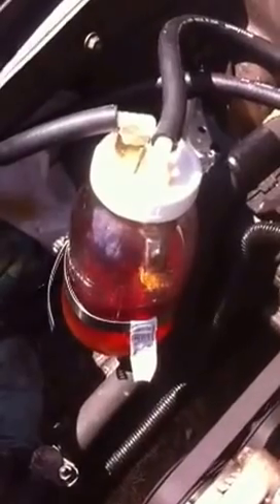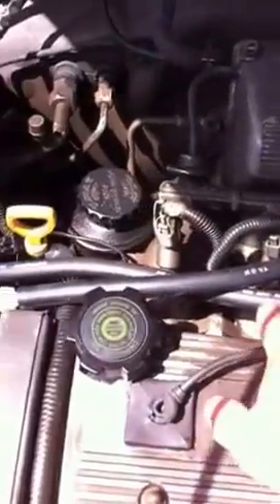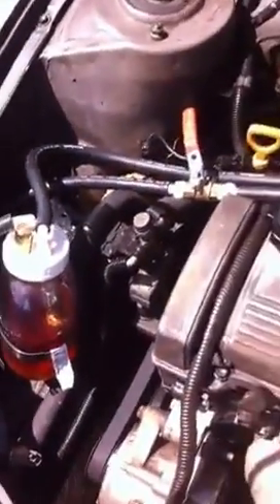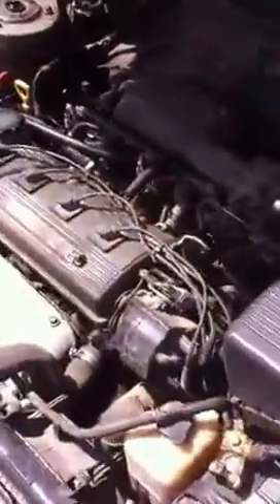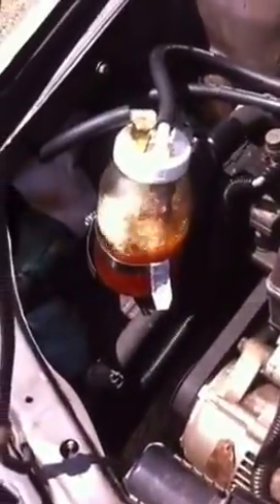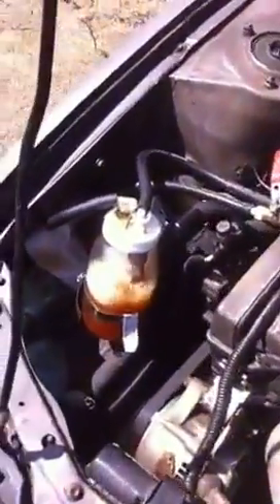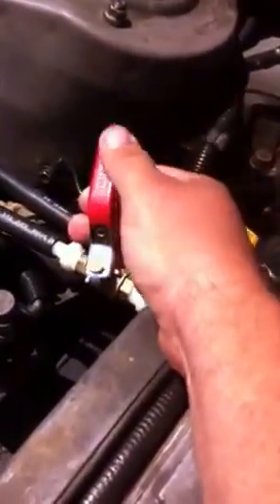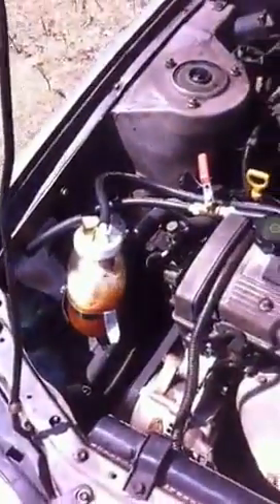Simple Fuel Vaporizer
Fuel vaporizer Installation on a 1995 Toyota Corolla.